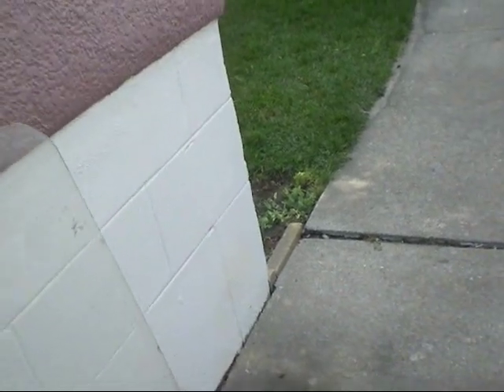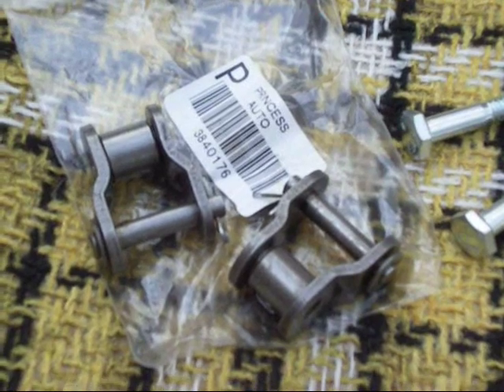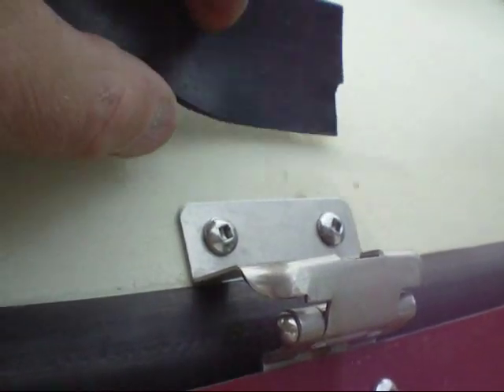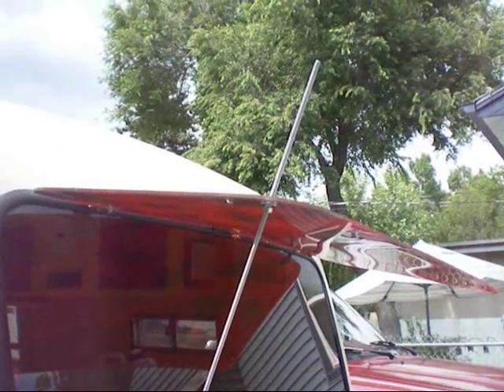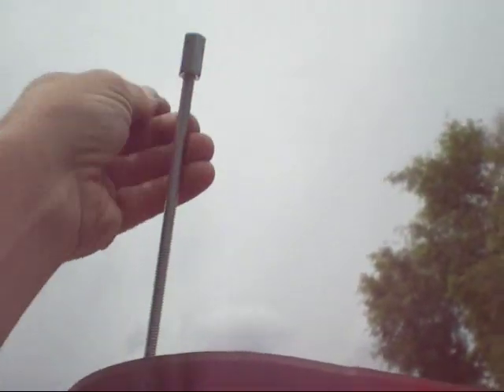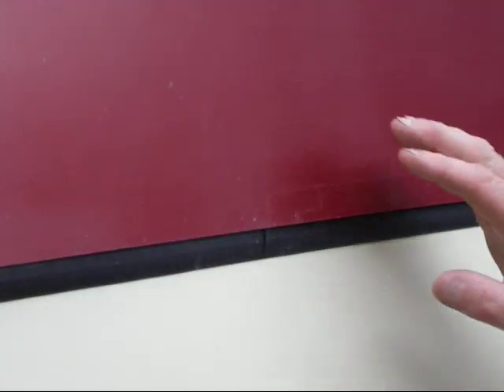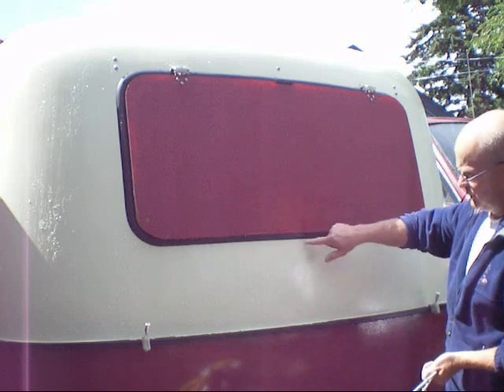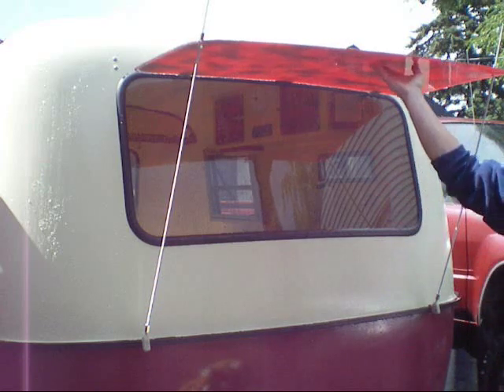Making a sun shade/rock guard for your Boler trailer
Procedure and materials required to make a sun shade/rock guard for your Boler trailer